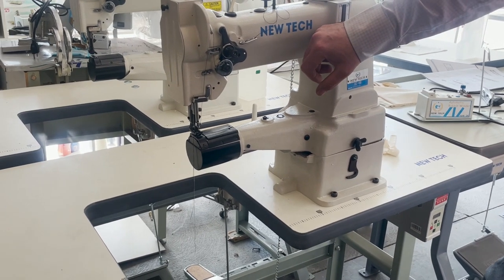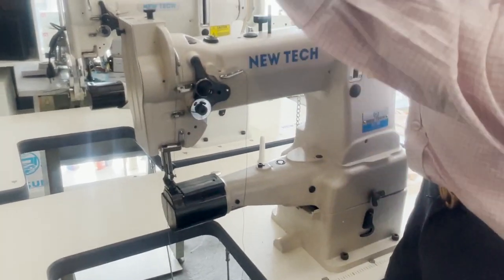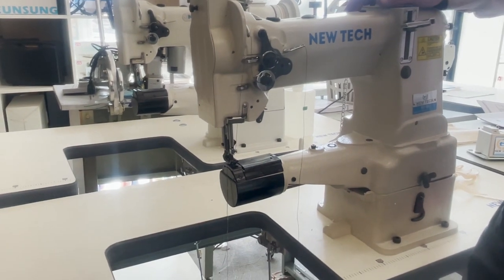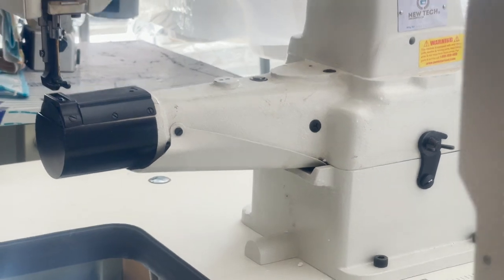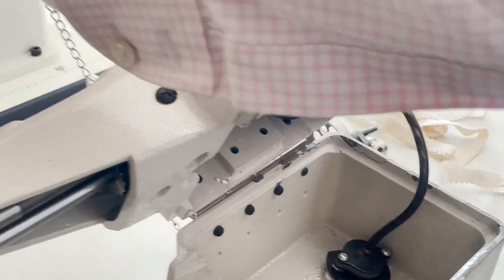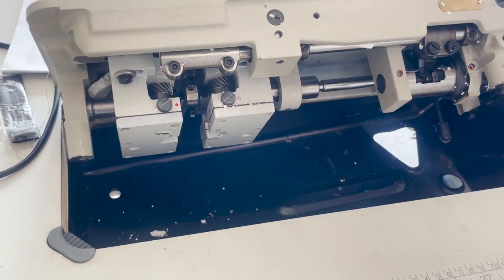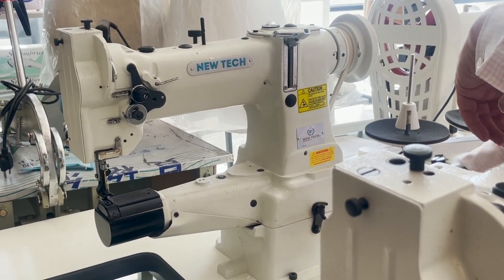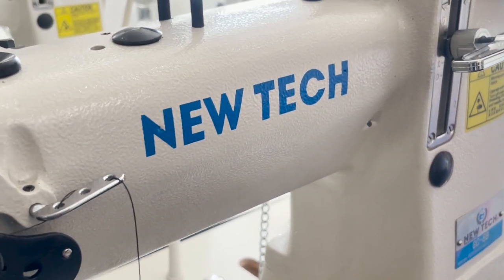Product Showcase - New-Tech GC-8B Oil Drip Issue Resolution - Goldstartool.com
In today's video, David showcases the New-Tech GC-8B, talks about an issue a customer was having with oil dripping from the head, and goes over how he helped resolve it.